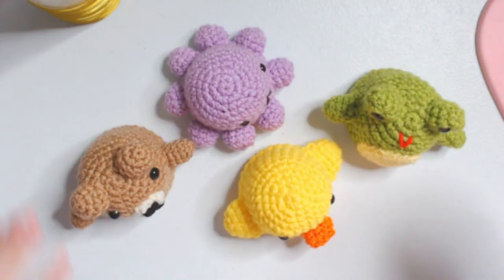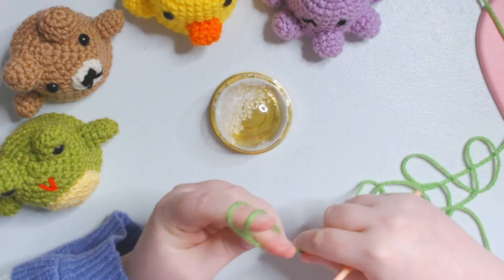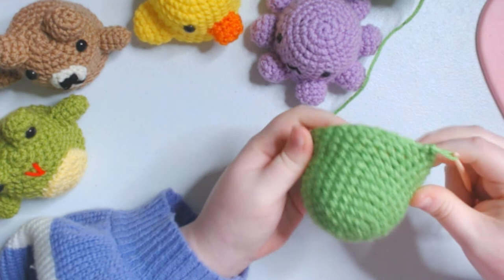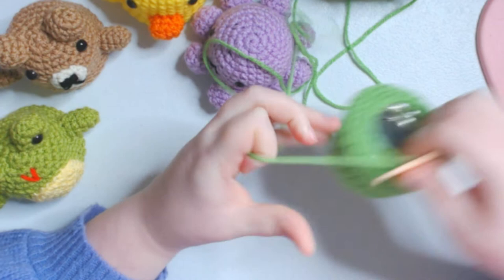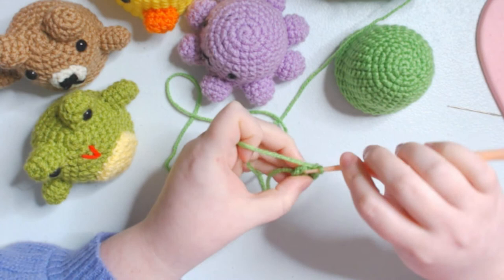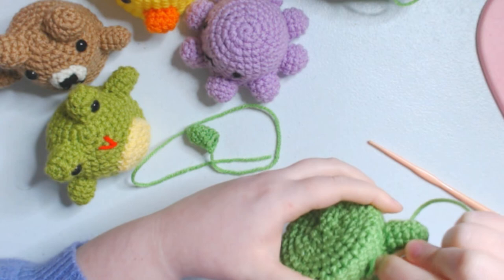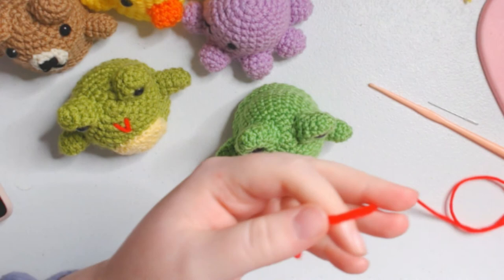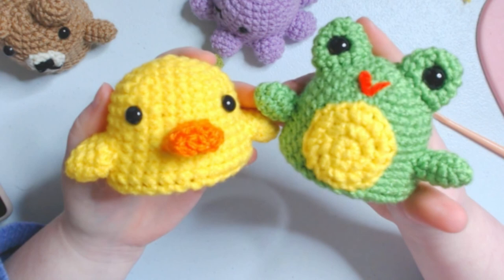How to Crochet a Shaker